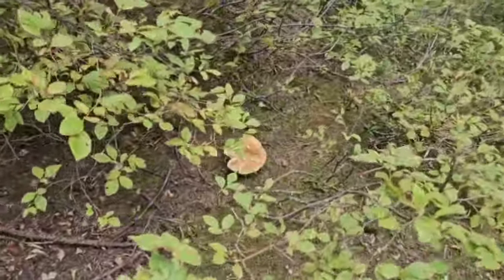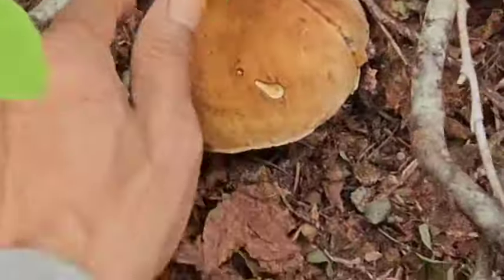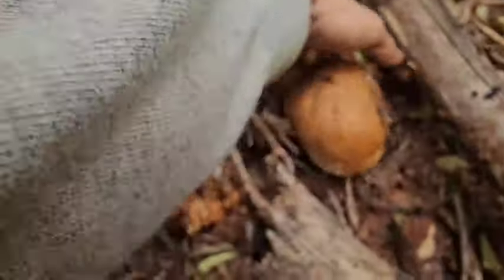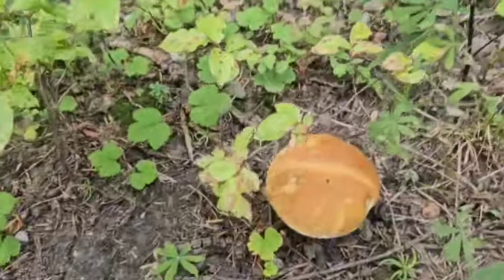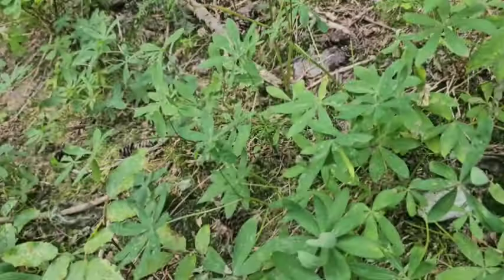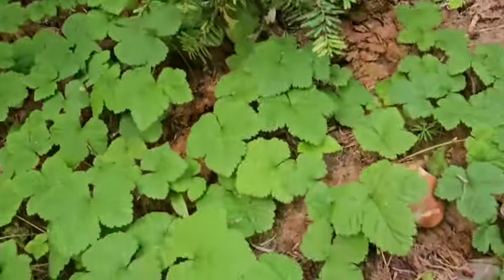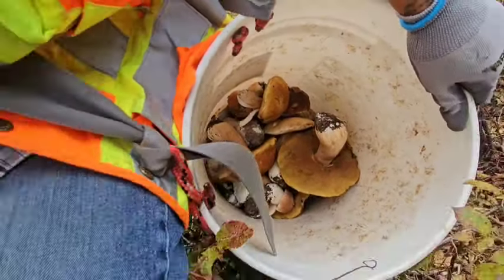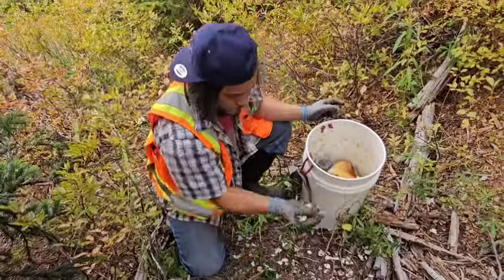King Bolete EP.1 (Officially On The Hunt)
This is my start of the Fall King Bolete Season. I knew they were out. It's just that it was buggy, I put if off until today. Let's see what me and Smiley found.
Tee Public:
Go foraging without any worries.